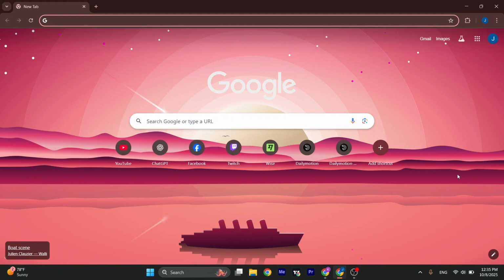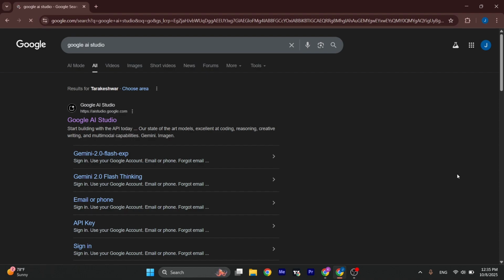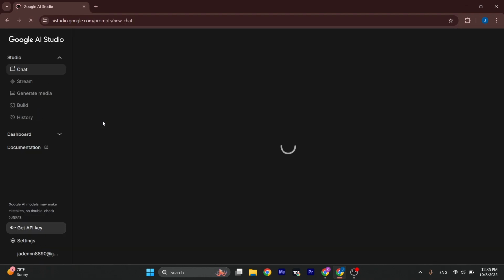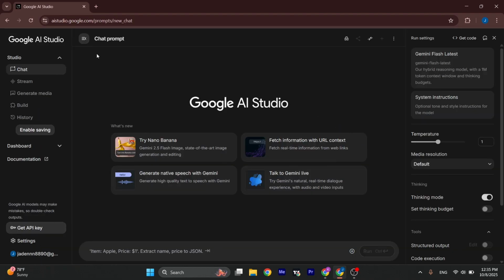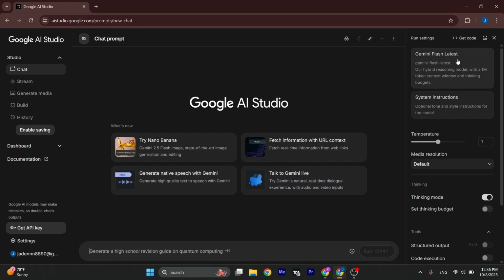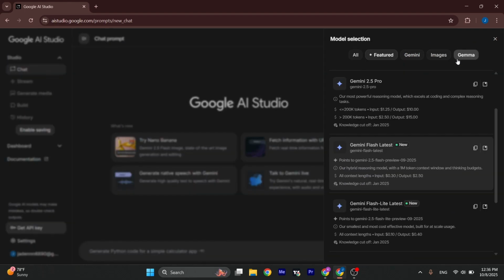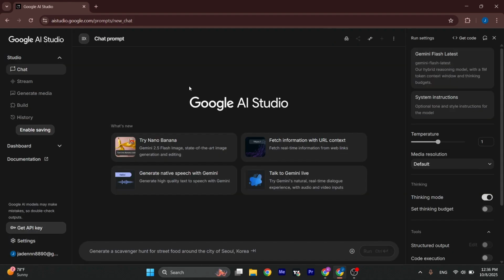How To Access Google Ai Studio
In this video, I’ll show you how to access Google AI Studio easily and start exploring one of the most powerful AI tools available today. Whether you’re trying to use it for chat, research, or app development, this quick guide will help you get started with Google AI Studio in just a few minutes.

To begin, open up your web browser and simply search for Google AI Studio. You don’t even need to create a new account — as long as you already have a Google account, you can directly access the platform. Just click on the first link that appears in your search results, and you’ll be taken straight to the main dashboard of Google AI Studio.

If you’re using Google Chrome, you’ll be automatically signed in with your Google account, which makes the process even easier. However, if you’re using a different browser such as Microsoft Edge or Firefox, you’ll need to manually sign in to your Google account before gaining full access. Once you’re signed in, you’ll be able to start using the platform right away.

At the top right of your screen, you’ll see the available AI models — including Gemini 2.5 Pro and Gemini Flash. You can easily switch between them depending on whether you want fast responses or detailed explanations. Google AI Studio can be used not only as a chat-based AI assistant, but also for image generation, text analysis, coding, and app prototyping.

So that’s how you can quickly access and start using Google AI Studio on your browser.